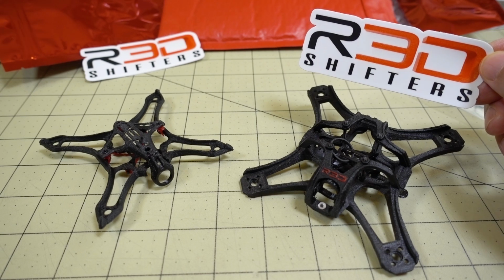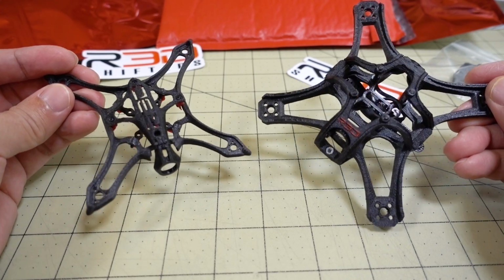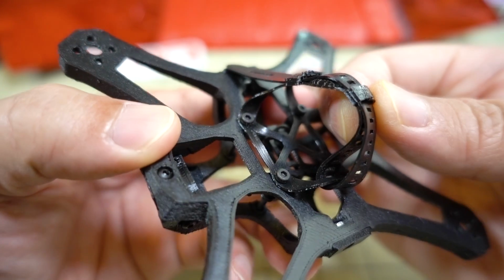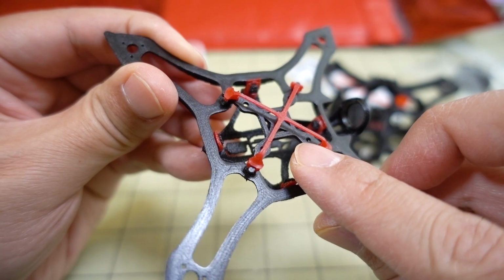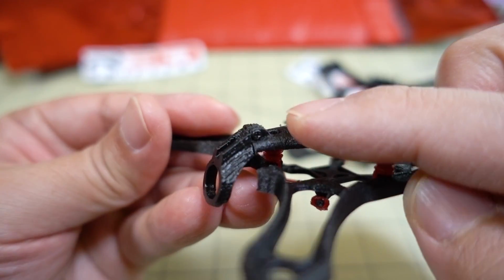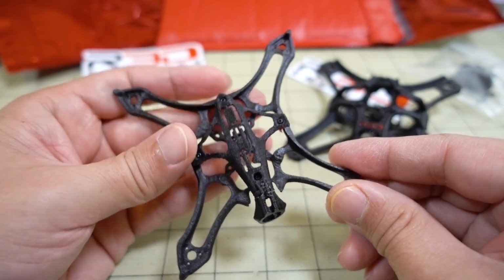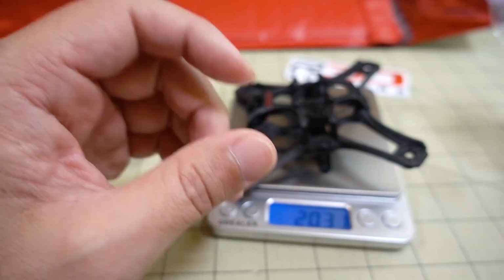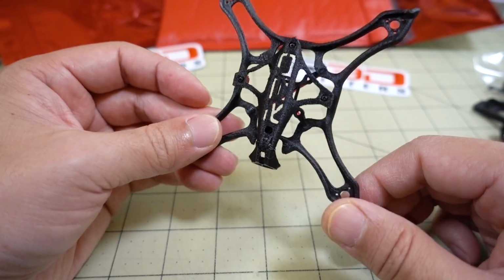R3D Shifters Frame Review 😀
New micro frames from R3D Shifters 3D printed from carbon fiber infused nylon filament. Many designs to choose from!

▼ Tools
63/37 Solder

Bitcoin - 12Y5vysDMvgqX4Z7h7iRTsgwWoCNwv9MPs
Ethereum - 0xD8f3758678F3d93539F804e36811f0A04B0D047F
Litecoin - LcyGPS2f3NZxWU6BRkCJ5qdk1zV6jUCtn8